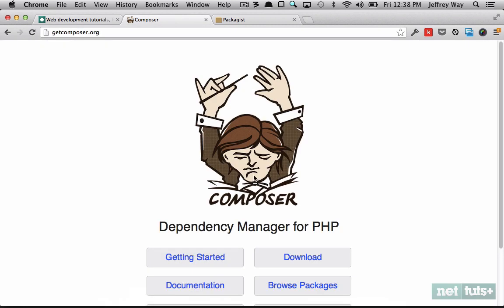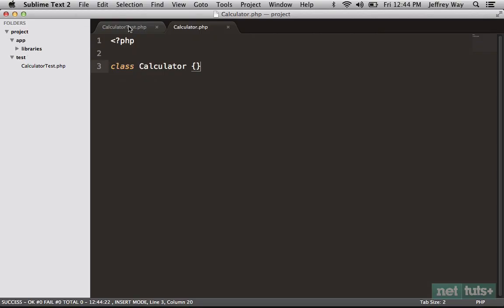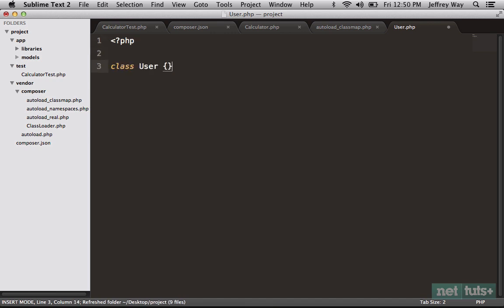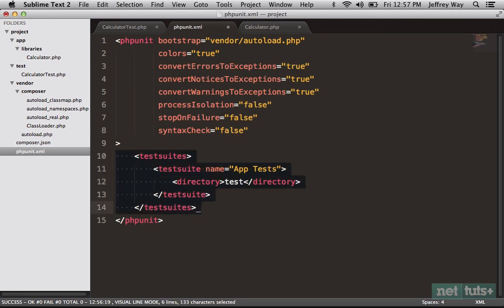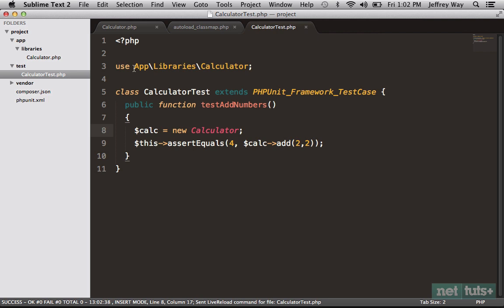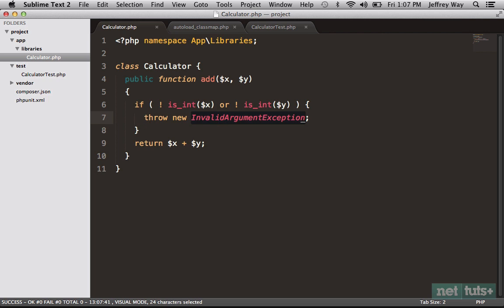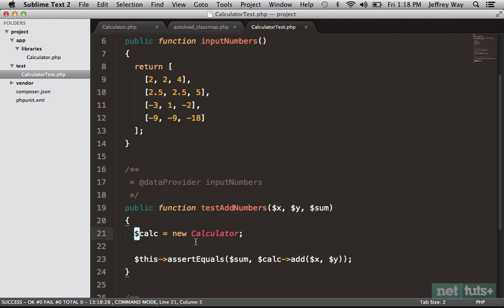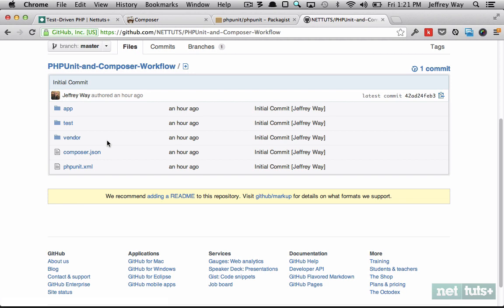Composer, Autoloading, Namespacing, and PHPUnit!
In this lesson, we'll again focus on workflow. Specifically, we'll use Composer's built-in autoloading capabilities, along with namespacing, to make for an elegant testing experience. We'll also review a variety of PHPUnit best practices in the process. Ready?